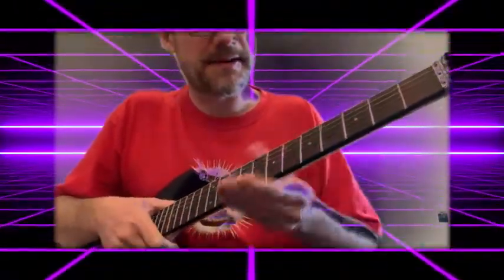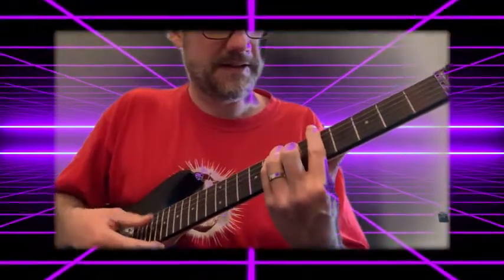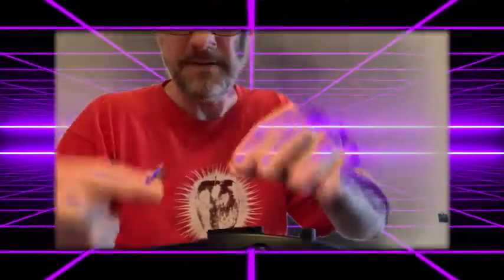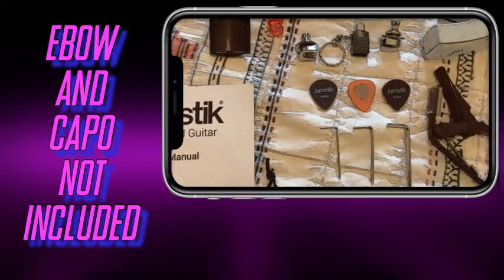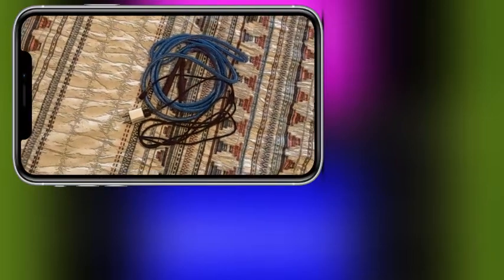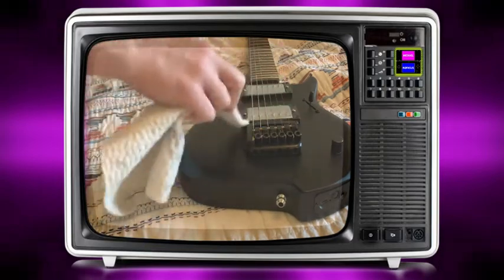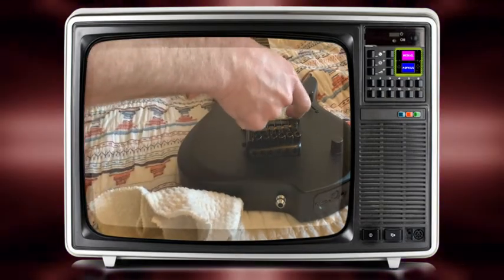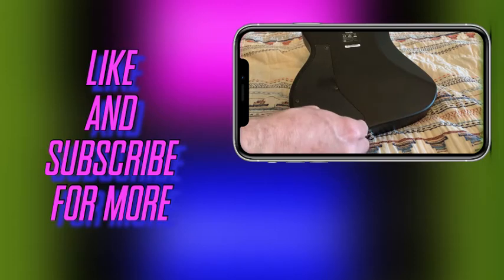Jamstik Body & Design Overview Studio Midi Guitar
6 months using the jamstik, overview of non midi related things.

Guitar stands
Body
Tuning
Picks
Cables
Accessories
Case
Protective Covers to Remove
Frets

More than 6 months of using the jamstik Studio Midi Guitar
I give an overview of non midi related things.
These are a few things
that would be nice to know before purchase (and they are on
the website too!).
very intuitive design, but some muscle memory things like tuning may
not be for you.

Guitar stands: the body shape is not flat or round on the bottom
Body: 3/4 size of a normal guitar and headless

Tuning: is done at the bottom of the guitar and with a special tool

Picks: can store multiple picks in the pick tray where the truss rod is.

Cables: bluetooth is amazing and I have no troubles but at some point
there will be a situation where you will need the usb-c or included adapter.
Also for charging.

Accessories: included and others to keep in the case like an ebow, capo, strap,
chord book, the truss rod tool etc.

Case: Soft and plenty of room to add some extra protection for travel.
Also is a backpack.

Protective Covers to Remove: there is some plastic on the guitar you may not
even see (I did not notice for a while). just like screen protectors.

Frets: I backed this guitar early on so mine has some slight fret warping.
After the humidity change in our apartment it went away. Jamstik is aware
of the first backers having this issue and have videos to correct it.